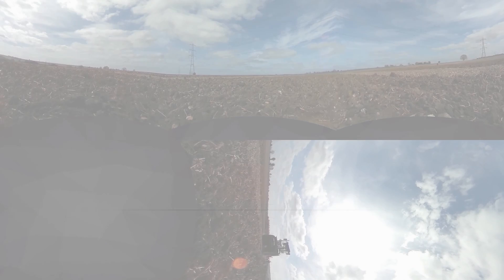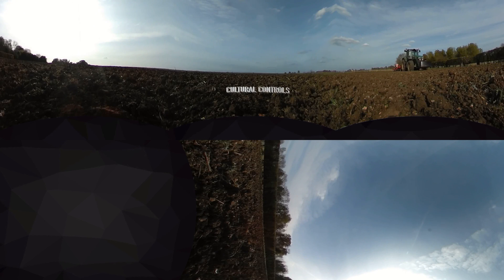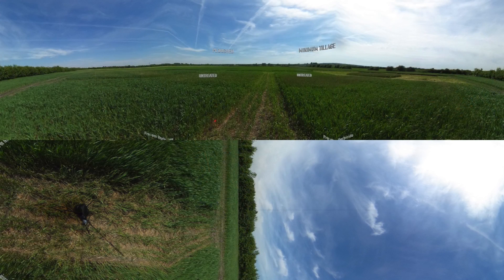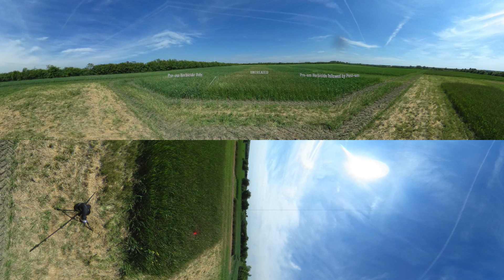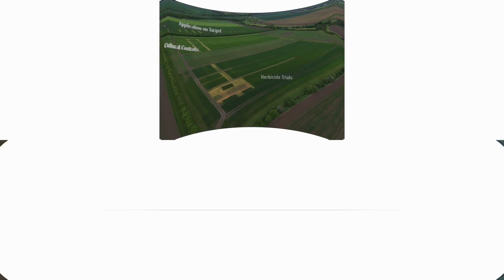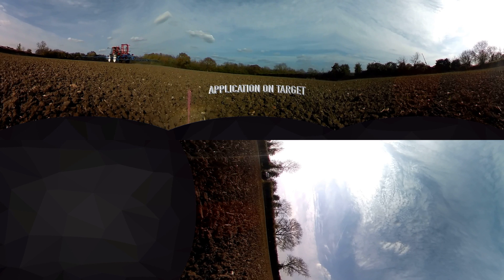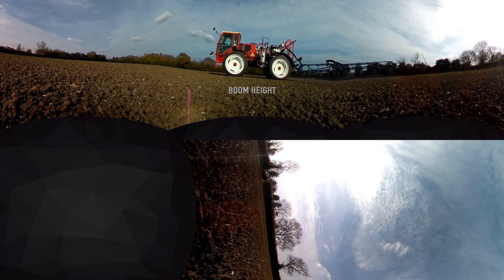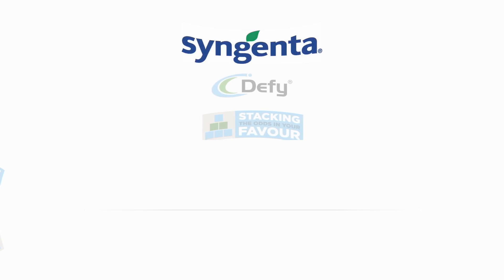Barton Black-grass Innovation Centre update: A virtual tour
Take yourself on the virtual tour at our Innovation Center at Barton where extensive black-grass trials are taking place.

The trials are investigating the 3 key components of Black-grass control:

• Cultural Control
• Herbicide Efficacy
• Application Advances

Ask one of Syngenta technical experts to see how you could utilise a full range of agronomy tools and techniques – including some innovative options and new approaches in black-grass management.

Check the best pre-em application advice on Twitter using